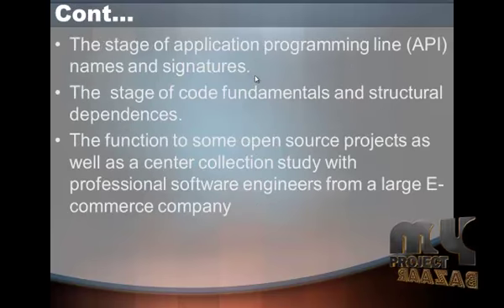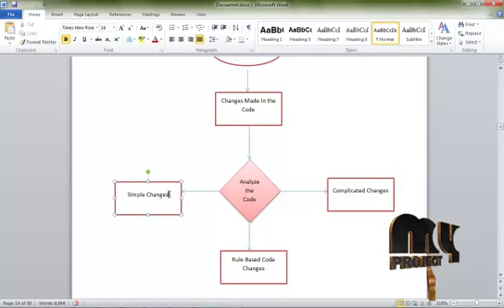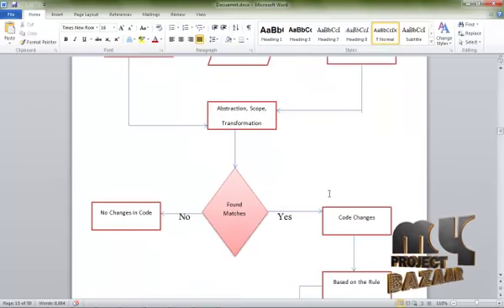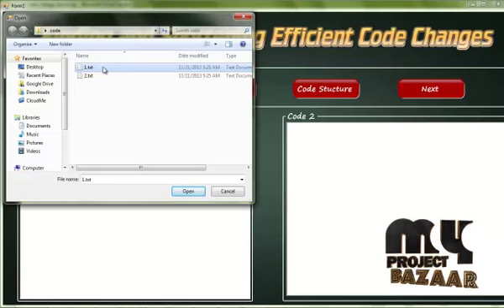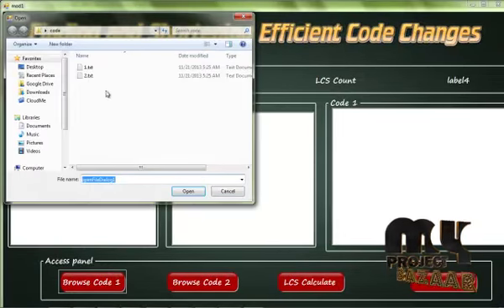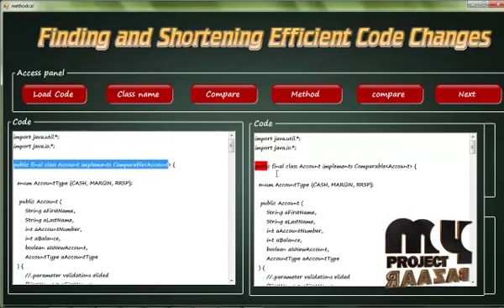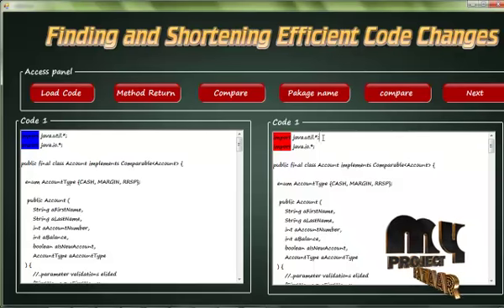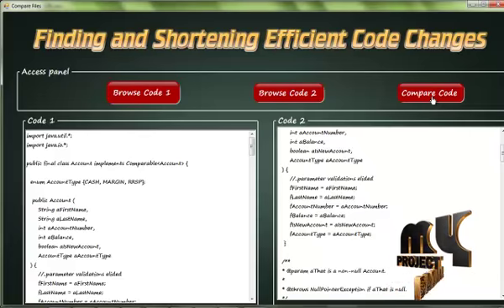Final Year Projects | Identifying and Summarizing Systematic Code Changes